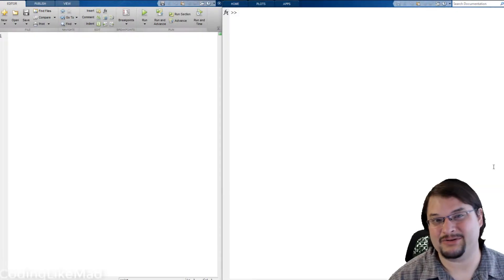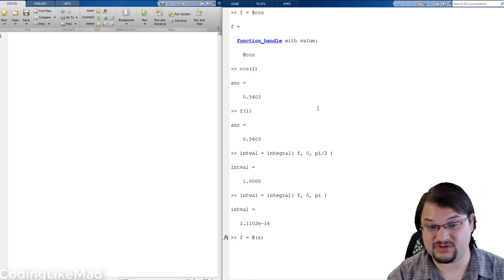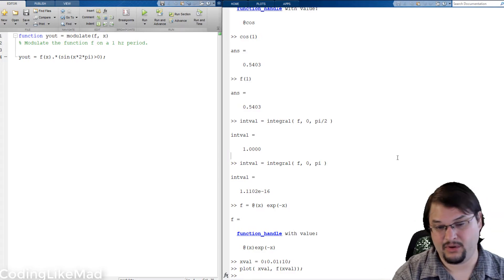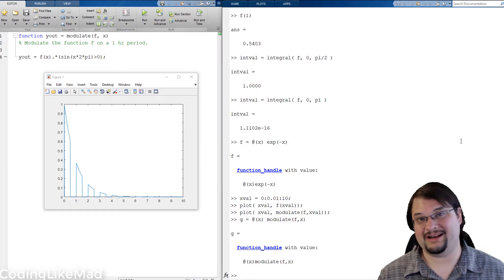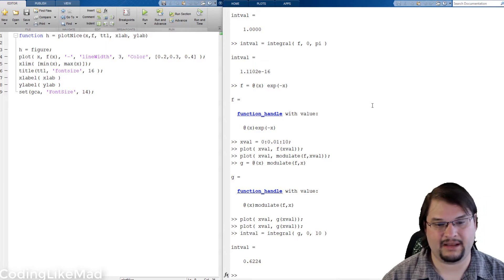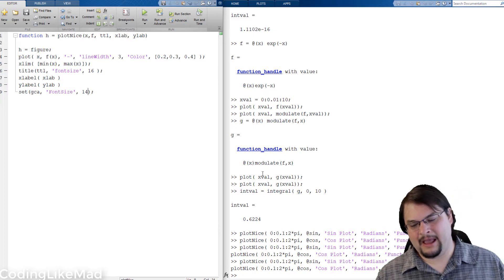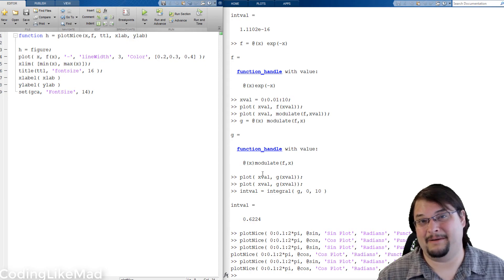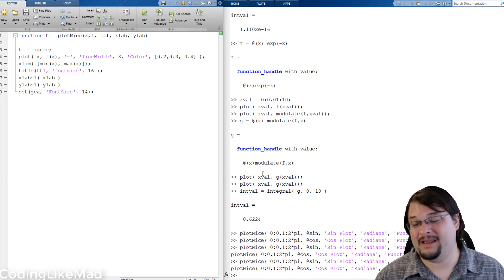Anonymous Function Handles In Matlab - Advanced Matlab Tutorial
This matlab tutorial video shows how to use anonymous function handles in matlab. Covers using function handles as inputs, as well as how to make function interfaces in matlab. This provides the same functionality as lambda functions in other similar languages.